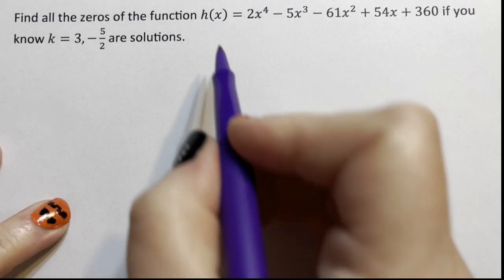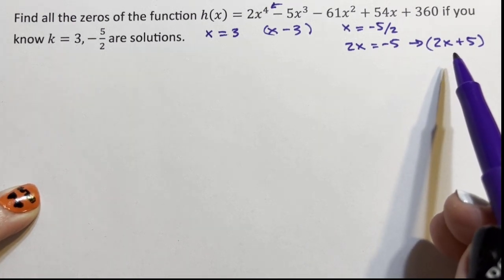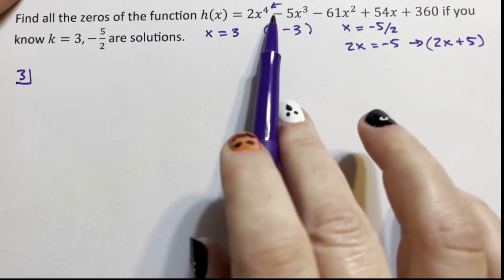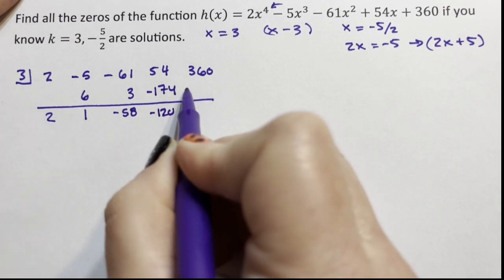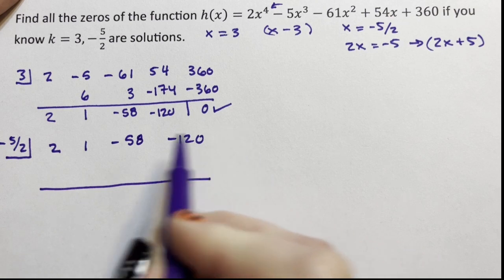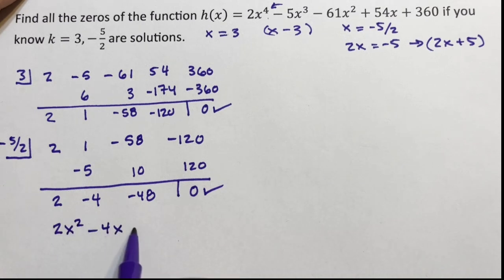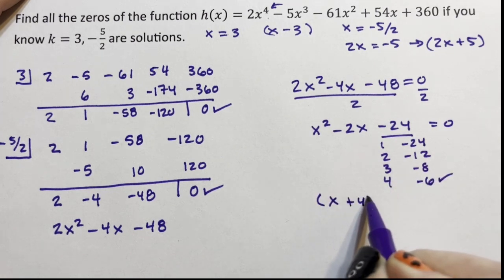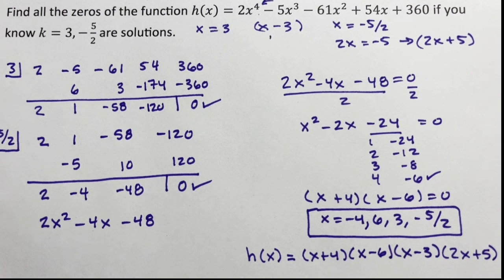Higher Order Polynomial - Factor Theorem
This video uses the factor theorem and synthetic division to find all the zeros of a polynomial. If given two solutions of a polynomial, can you find the remaining zeros?